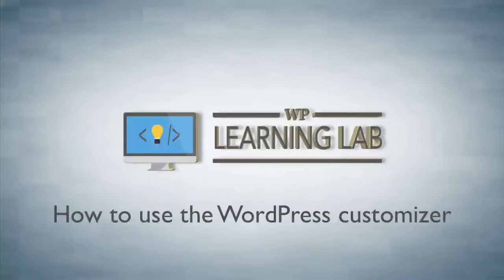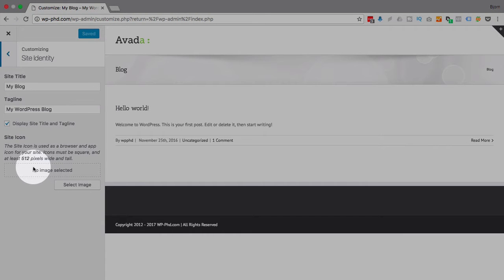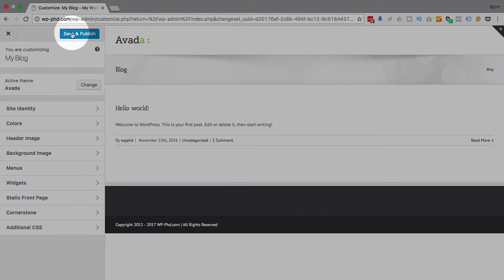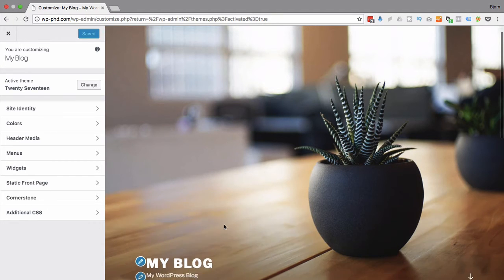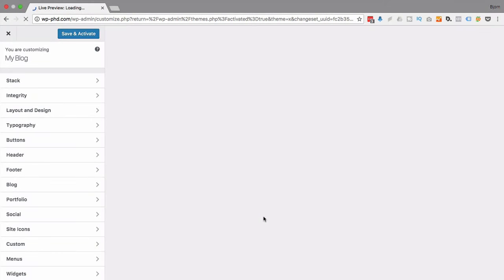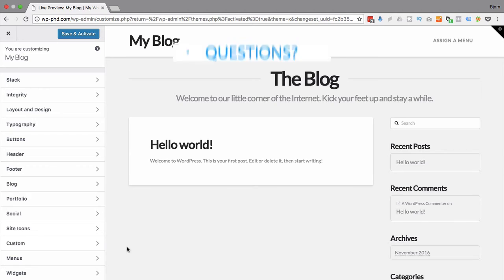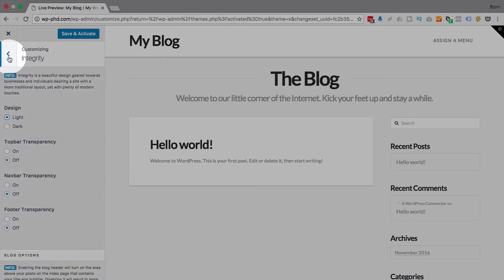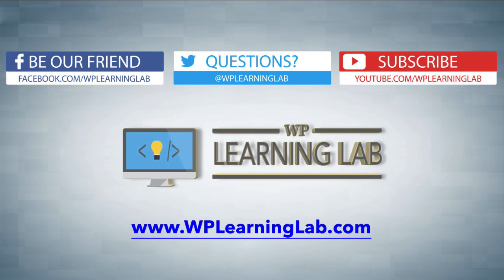WordPress Customizer in 3 Different Themes - Where To Find It & How To Use It | WP Learning Lab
The WordPress customizer has a lot of options that let you change the look of a website without any code, but with a live preview.  The live preview functionality is pretty sweet.  The usefulness of the customizer varies greatly from theme to theme. From what I've found, the X Theme is the one that utilizes the customizer the most and to greatest effect.

Getting the WordPress customizer is really quite simple. Log into your WordPress dashboard, hover over Appearance and click on Customize.

This will load a visual editor, which is the customizer.

The most interesting part of the customizer is that theme and plugin developers are able to extend its functionality to do some incredible things.

The X Theme can be edited almost entirely in the WordPress Customizer.

The first theme I'm going to show you in this tutorial is the Avada theme. In the customizer it is able to edit:

1. Site Identity
2. Colors
3. Header image
4. Background image
5. Menus
6. Widgets
7. Static Front Page
8. Cornerstone (which is an Avada-theme specific page editor)
9. Additional CSS

Next, we'll be checking out the customizer for the 2017 WordPress theme. It can edit:

1. Site identity
2. Colors
3. Header media
4. Menus
5. Widgets
6. Static front page
7. Cornerstone appears here again because the plugin is still active without the Avada theme being active
8. Additional CSS

The X Theme is next and it has a boat-load of things you can edit in the customizer. So many that I can't list them all here, but included is:

1. Layout and design
2. Typography
3. Buttons
4. Header
5. Footer
6. Portfolio
7. Social
8. Site icons
9. Custom
10. Menus
11. Widgets
12. And many more

A very cool feature of the WordPress Customizer is that you can edit and customize a theme before you even activate it on the site. This has been a big problem in the past causing webmasters to use a development domain or local site to customize a new theme before moving it to the live site.

The X Theme uses this feature to the maximum so you can conceivable create an 100% new look for your site in customizer while your site runs on the current theme. Them, when you're ready, you can Save & Activate to move your customizer settings to live.

So if you're looking for ways to spice up your WordPress theme, the WordPress customizer is a great editor to look into.